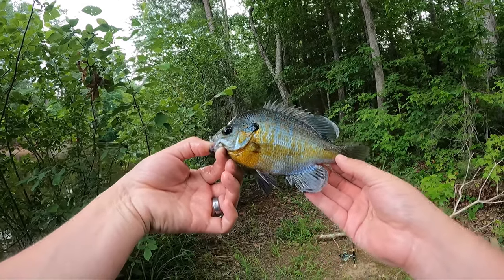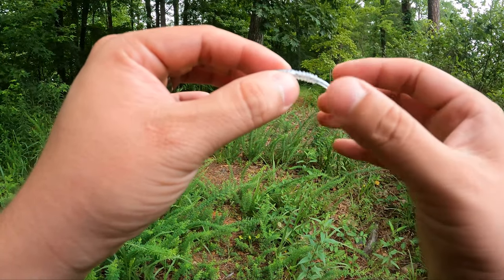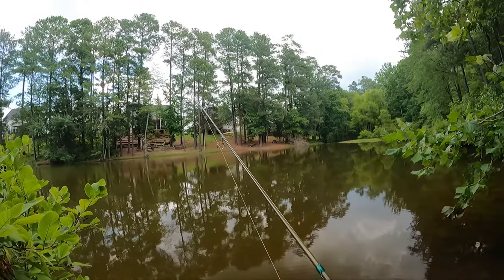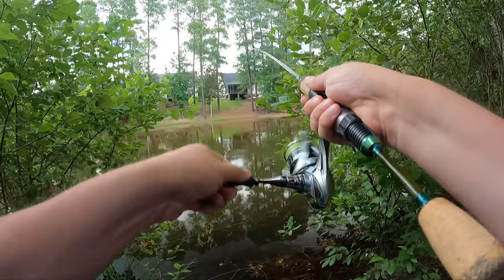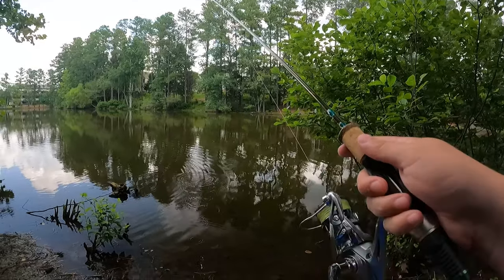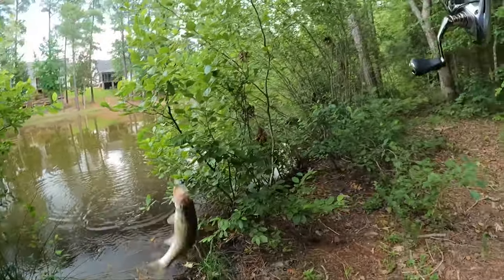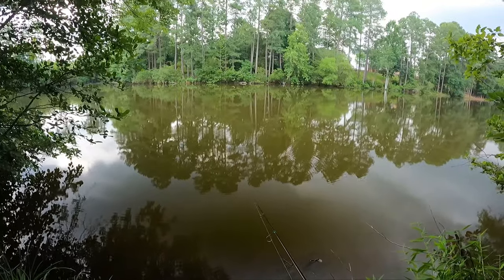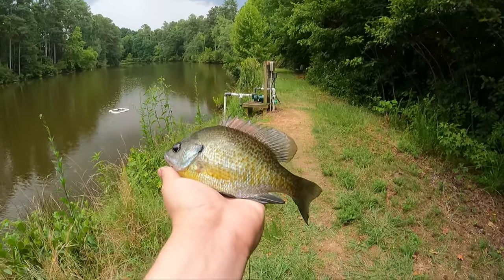Best Bluegill Bait for Catching More Fish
In this video I show you the best bluegill bait to catch big bluegill without going through your entire pack of bluegill lures and you don't need to use live bait! Watch for my break down of the @MuleFishing Donkey Tail Jr. and why it's the best bluegill bait on the market!

Chapters:
0:00 Beginning
4:00 Middle
8:40 End

These are some fun words: Ramon Outdoors, Fishing, Bass Fishing, Bluegill Fishing, Panfishing, Fish Anything, Creek Fishing Adventures, Aggressively Average Anglers, Burly Fishing, Rawr Fishing, pond fishing, bank fishing, kayak fishing, pond fishing, ultralight fishing, panfish, fishing tackle, fishing tips, fishing for beginners